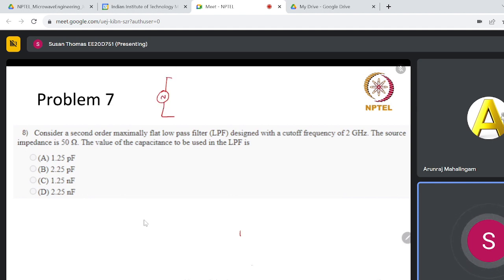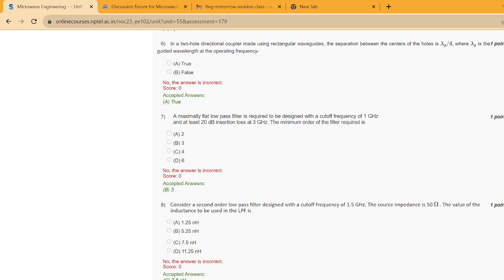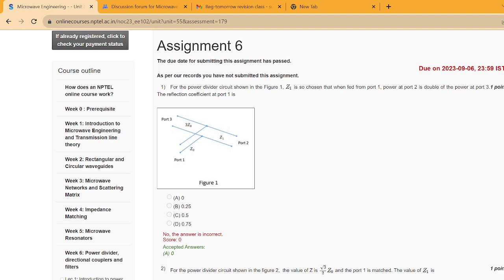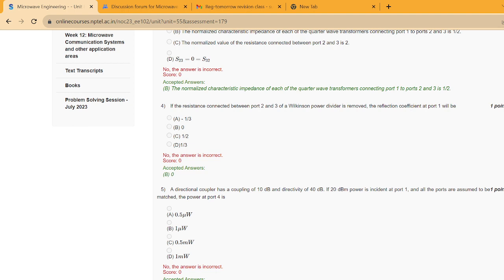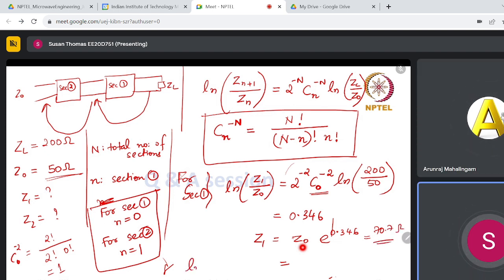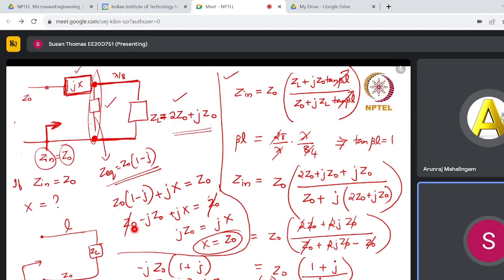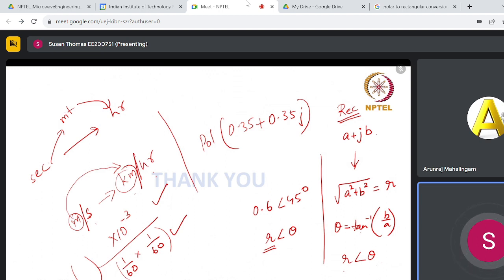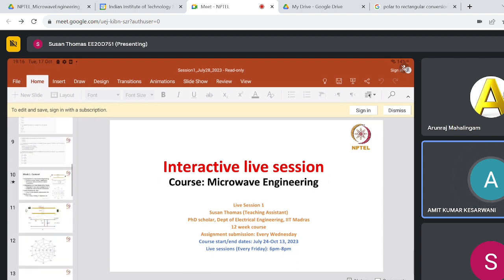Doubt Clearance Session: NPTEL Microwave Engineering